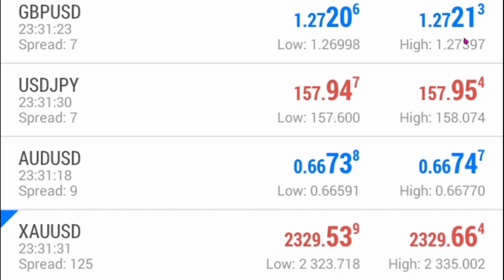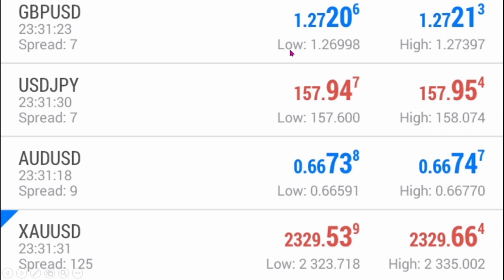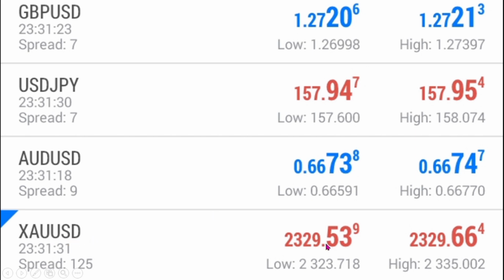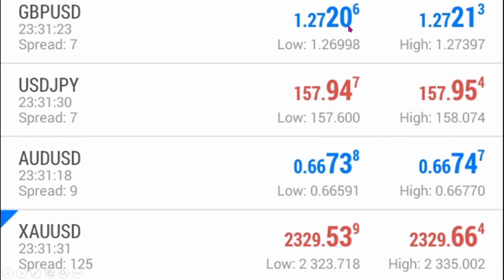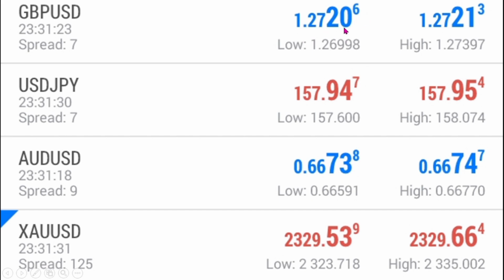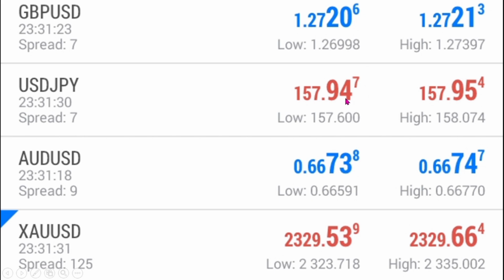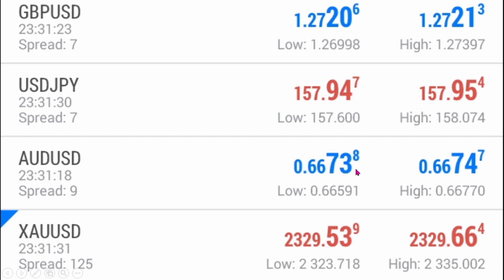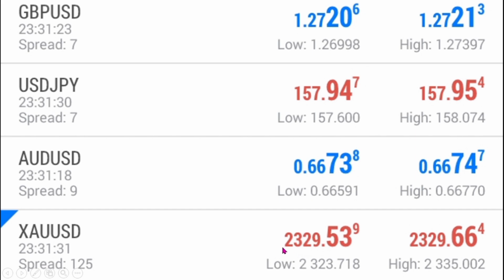How to start trading Forex as a beginner: Pips calculation eps 02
Learn how to effectively calculate pips with any Forex pair.